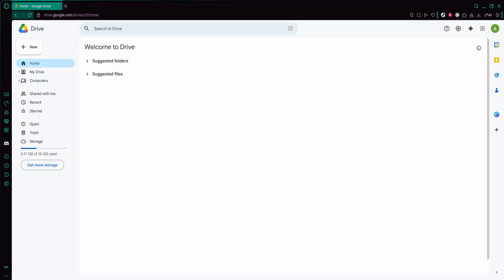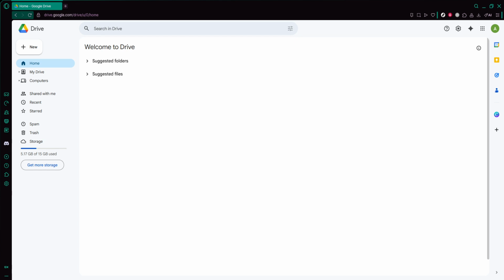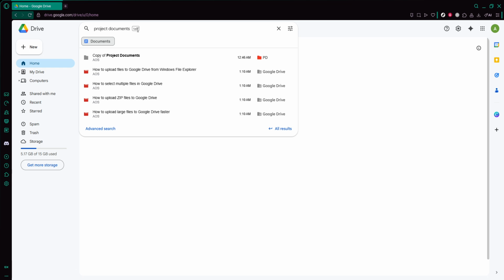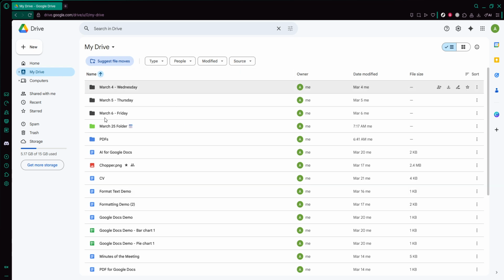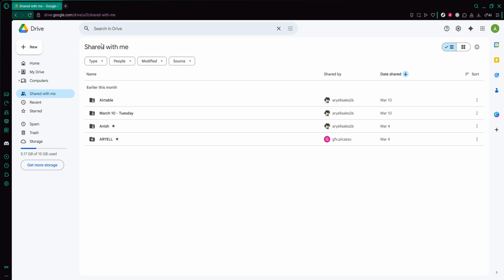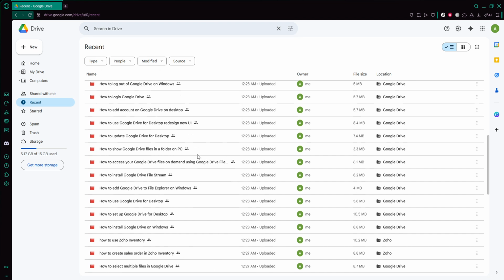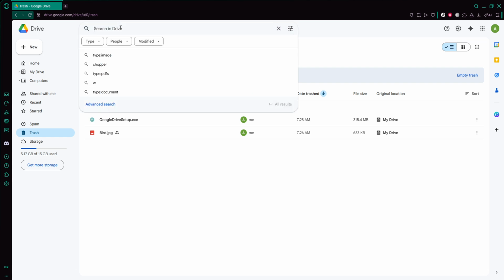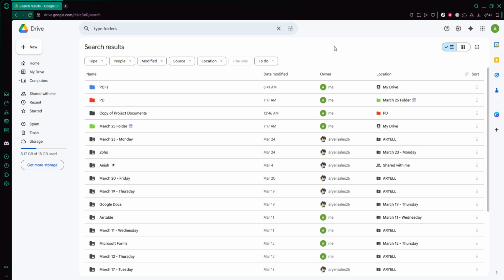How to Find Missing or Not Visible Google Drive Files (Easy Steps)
In this video, we will help you uncover the mystery behind missing or invisible files in Google Drive. Whether it’s accidentally deleted documents or files hidden from view, understanding how to navigate Google Drive’s features can be a game changer for your productivity. You'll learn step-by-step methods for locating those elusive files using built-in tools and search techniques that will save you time and frustration.

By the end of this tutorial, you will be empowered to easily find any missing Google Drive files. Don’t let lost documents hold you back; watch till the end and regain control of your files!